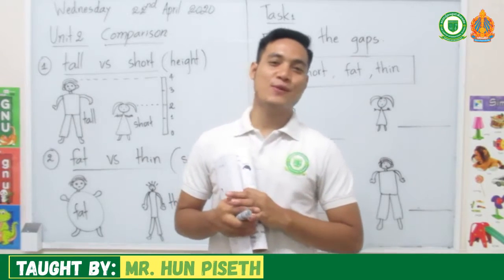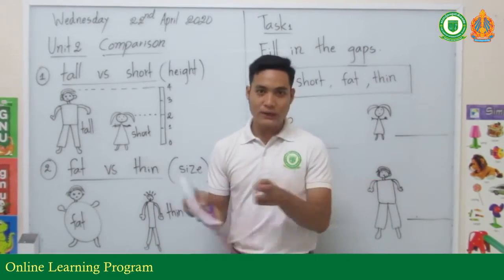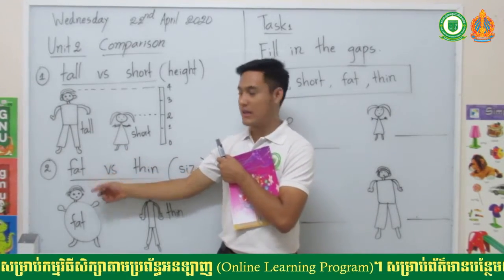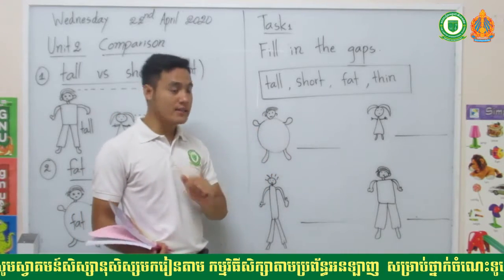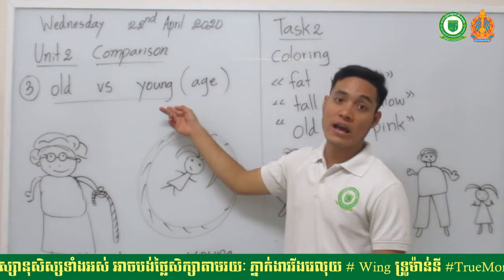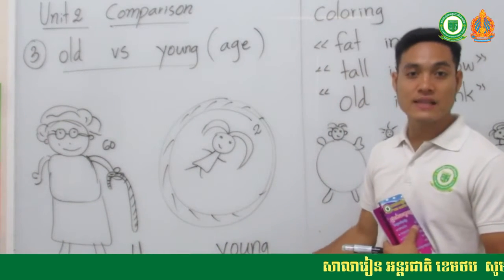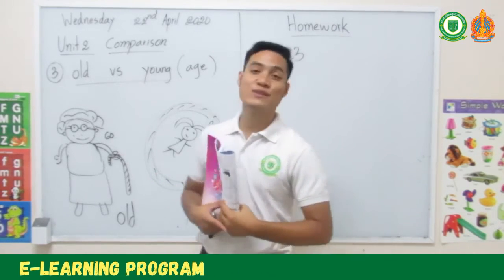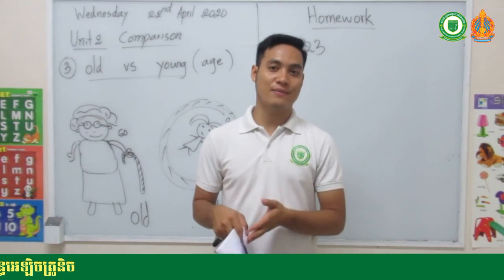K2A#Math#Comparison#Taught By Mr.Hun Piseth